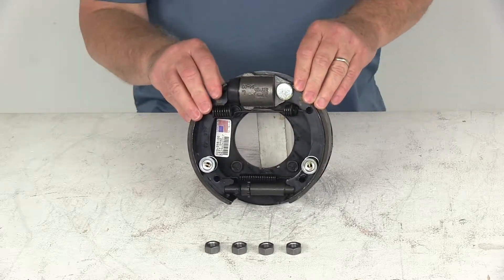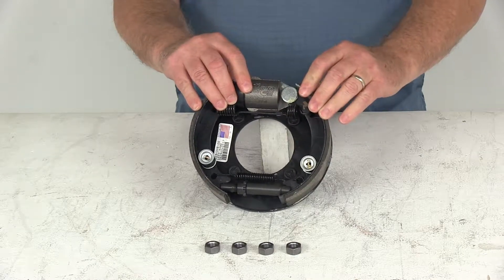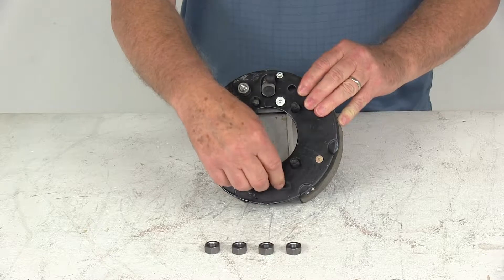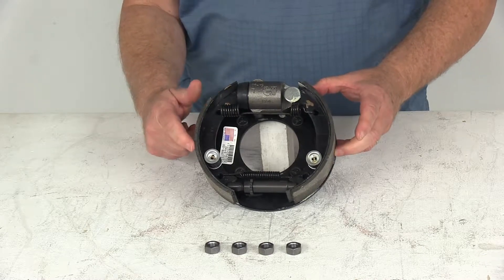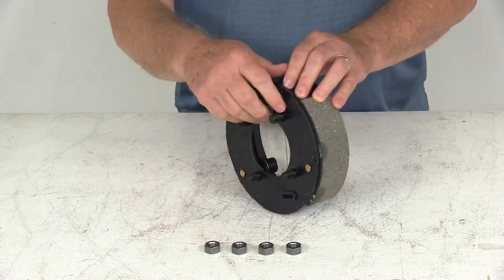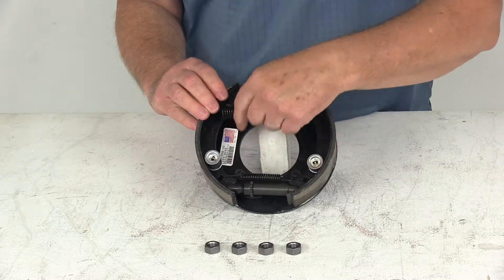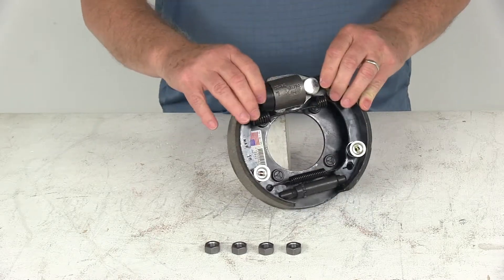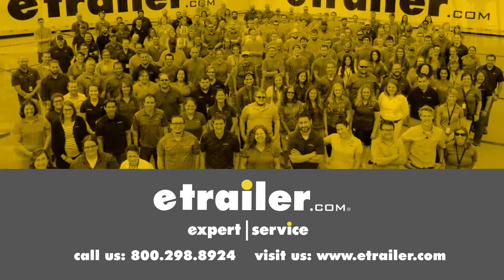etrailer | The Low-Down on the Dexter Hydraulic Drum Brake Assembly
Today we're gonna take a look at the Dexter seven inch left=hand driver side hydraulic drum brake assembly for 2500 pound axles. The hydraulic drum brake assemblies are designed for use with a serge type trailer brake actuator. These happen to be a uni-server design, which means it's a single plunger design. These are also manual adjustment breaks so they do require periodic manual adjustment. Right down here is the adjustment here where you'll turn the gear to adjust them in or out. Now, on the very back here, there is a access hole that they have in the backing plate that allows you to put your tool through there to adjust your brakes and, what's nice about this assembly, if you notice they have a plug in there. They do include these adjuster plugs, which will cover those access holes to keep dirt and grime out of your assembly and off the brake shoes. Now, this part does include the left-hand driver side break assembly and the mounting nuts to install it.

The dimensions on this is seven inches by one-and-three-quarter inches. The seven inches would be the diameter from this shoe to this shoe so, if we put a ruler on it, there's your seven inches. The one-and-three-quarter inches is the width of the pad on the shoes so there's your one-and-three-quarter inches. If you notice, it has the four bolts on the back so it does use a break mounting flange bolt pattern of four bolts. I've mentioned the four nuts are included to install it. This does require the use of a seven inch break drum.

The wheel size that'll fit on this assembly is the 10 inch, 12 inch and 13 inch and, again, it's inaudible 00:01:22 designed for axles rated up to 2500 pounds and this is a left-hand design and the way you can tell that . now on a new assembly it'll have this sticker there but, if that sticker wasn't there, the easiest way to tell is look at the length on the pad of the shoes. This pad goes from here to here. This one's from here to here. This is the shorter pad.

This is the longer pad. The shorter pad is always your primary shoe. That faces the front of the trailer so that tells you it goes this way. That means this is the left-hand driver side assembly but that should do it for the review on the Dexter seven inch left-hand driver side hydraulic drum break assembly for 2500 pound axles.